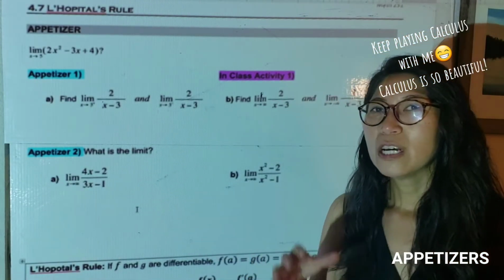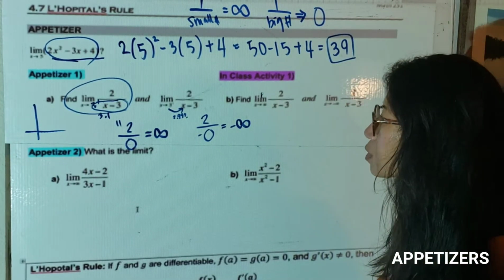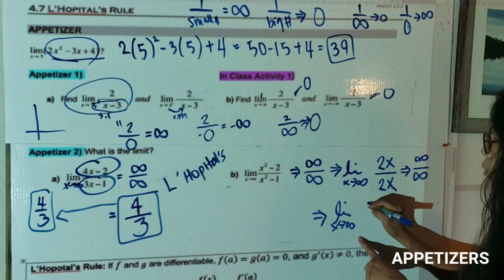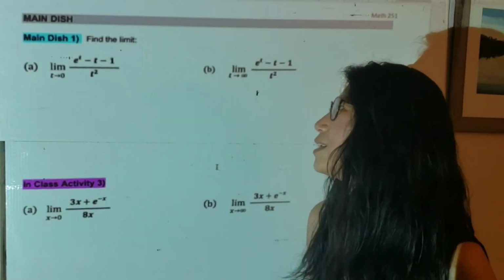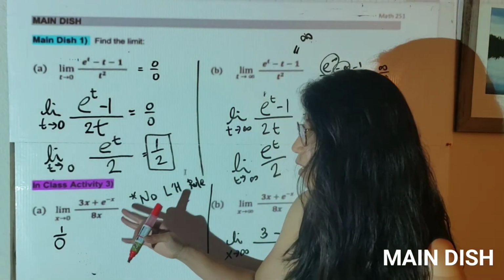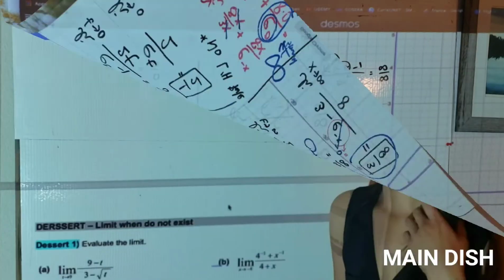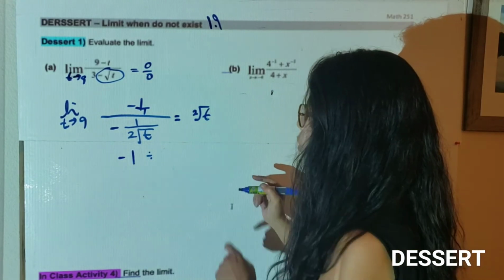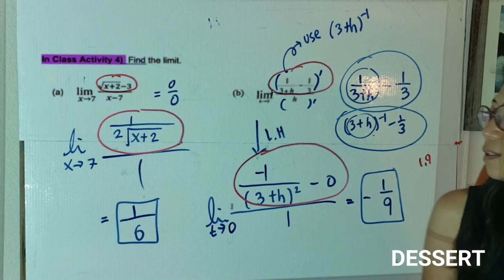Math 251 - 4.7